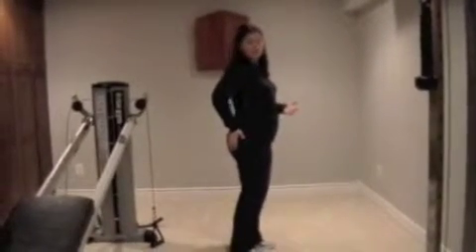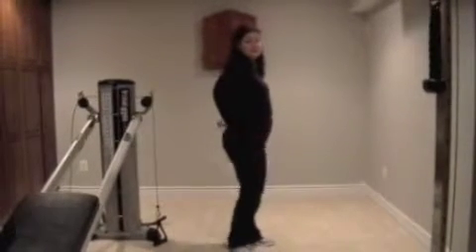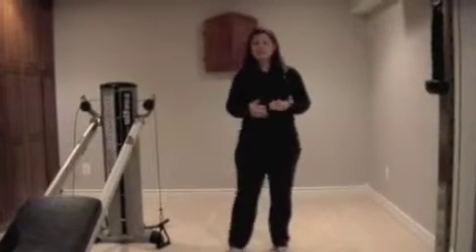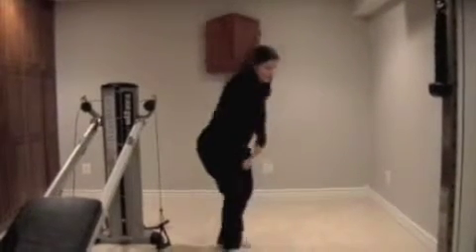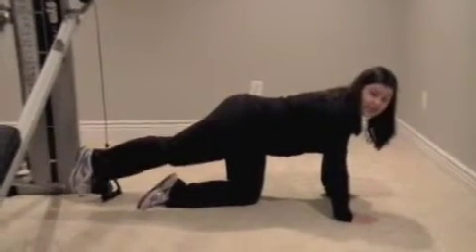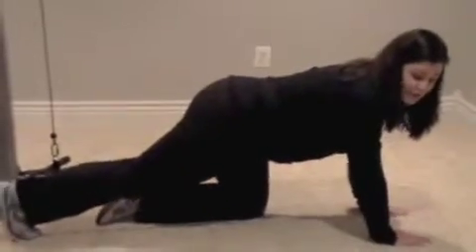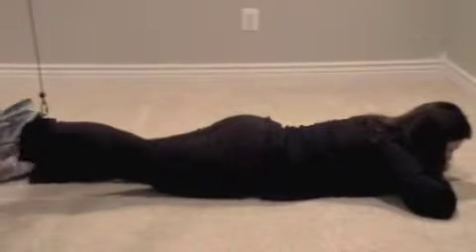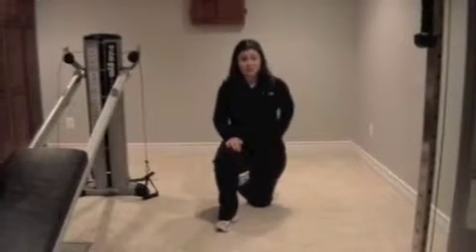Muscular Imbalances: Hip Extension vs Lumbar Extension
Learn the difference between hip extension and lumbar extension.  Activate your glutes and protect your lower back.